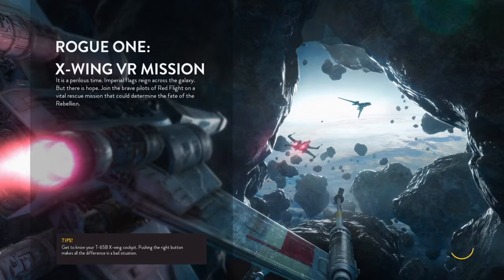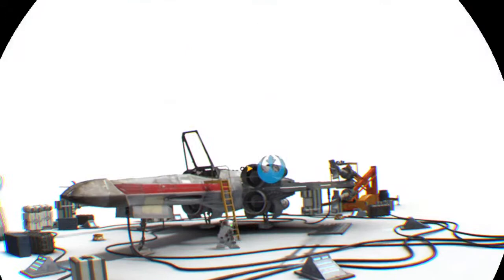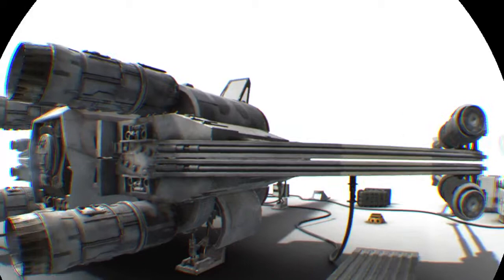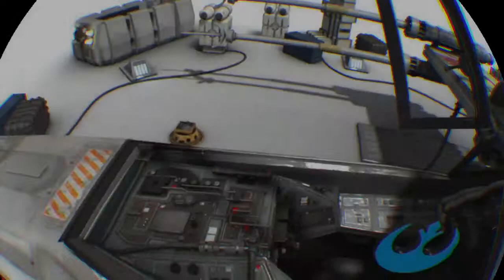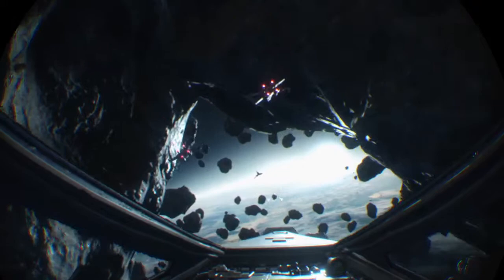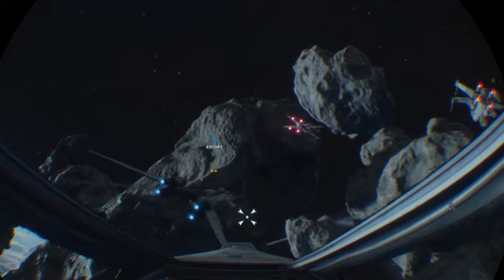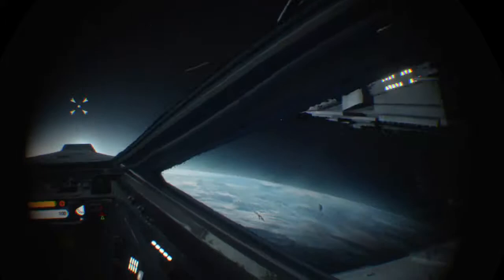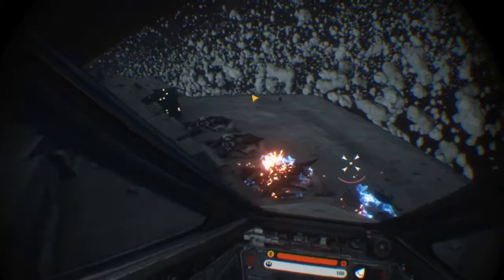STAR WARS Battlefront VR - May The 4th Be With You!!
I'm 28, from Canada. I play PS4 and edit gaming videos.